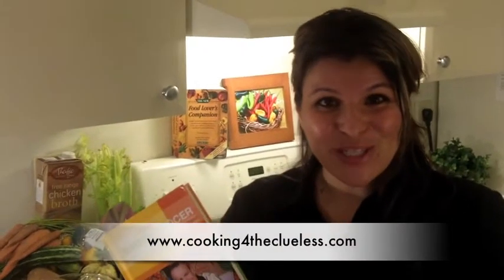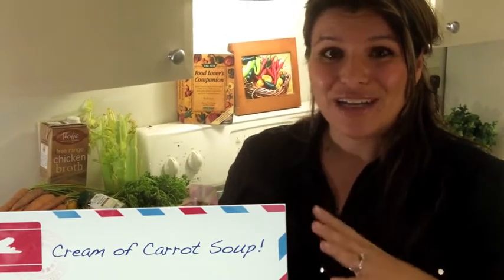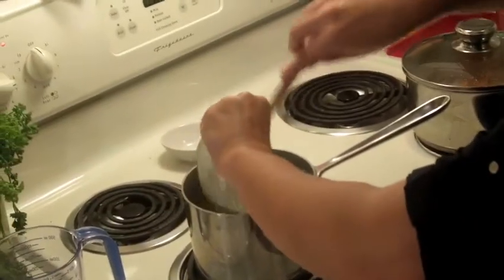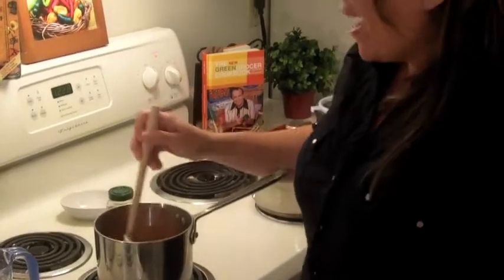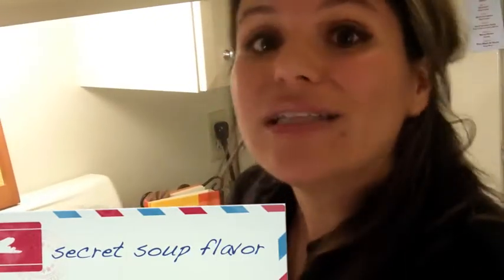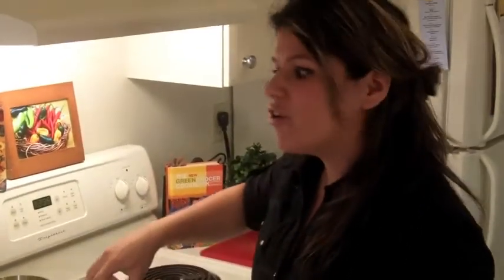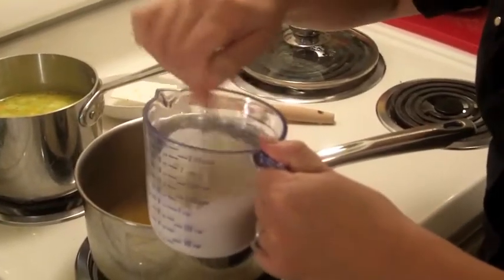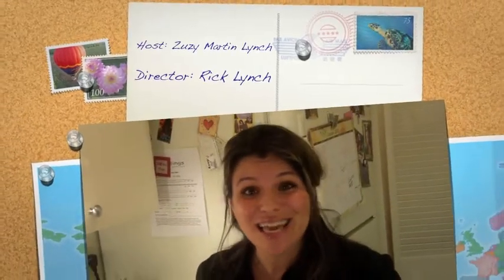The New Greengrocer Cookbook Carrot Soup Recipe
Cooking for the clueless host, Zuzy Martin Lynch, celebrates the New Greengrocer Cookbook by making Creamy Carrot Soup.